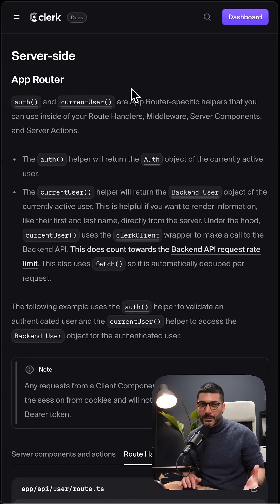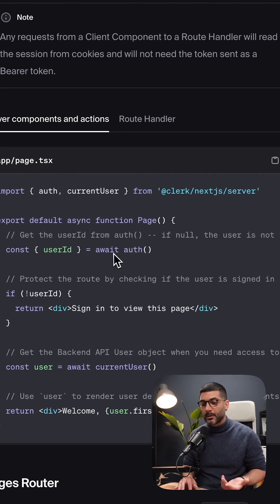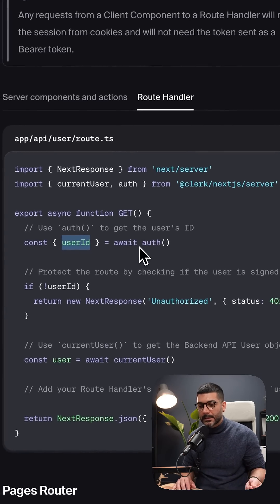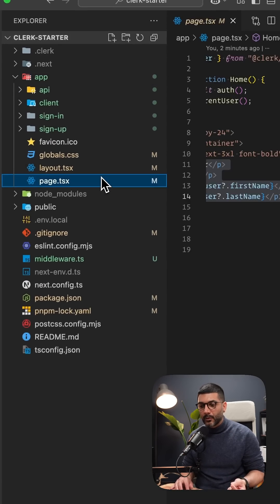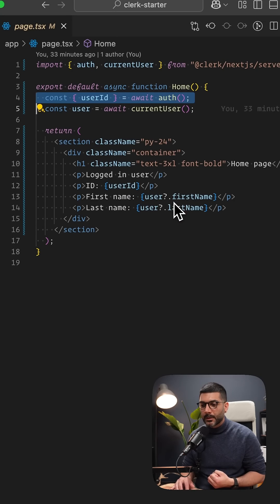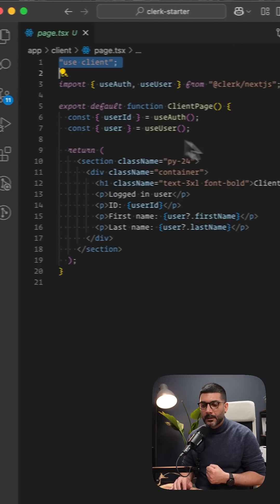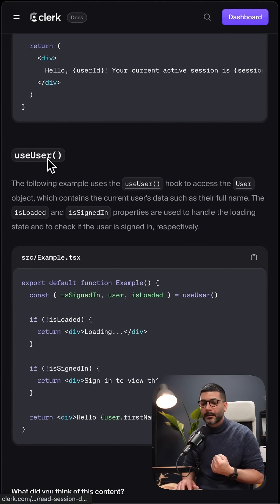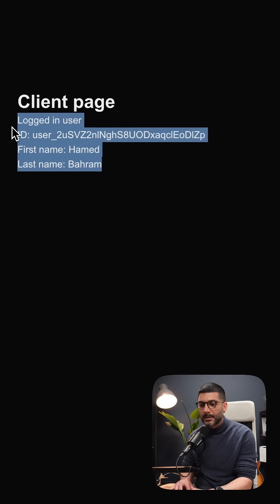Read user and session data in NextJs with Clerk [5/6]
Accessing user and session data in NextJs using helper functions and hooks from Clerk.